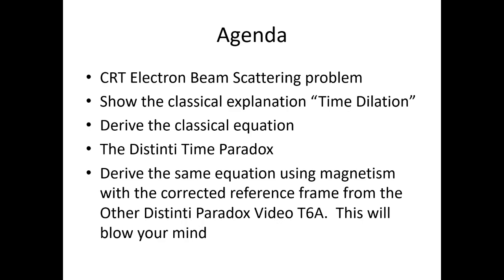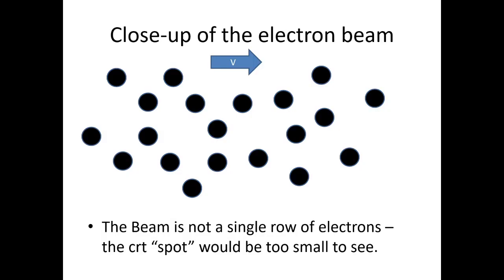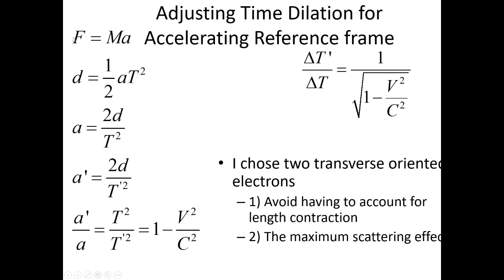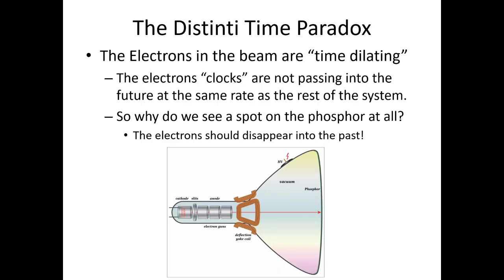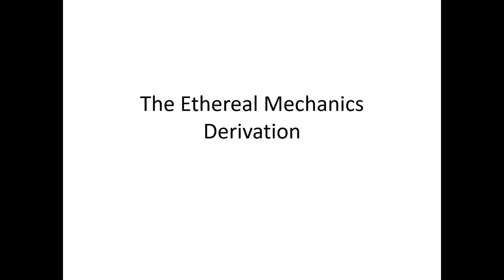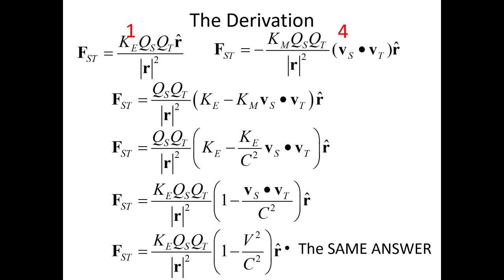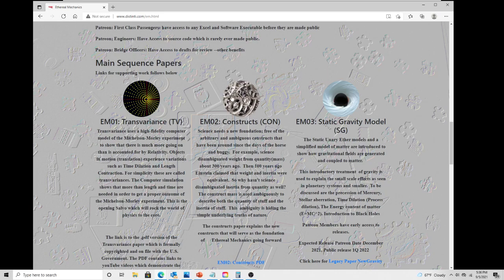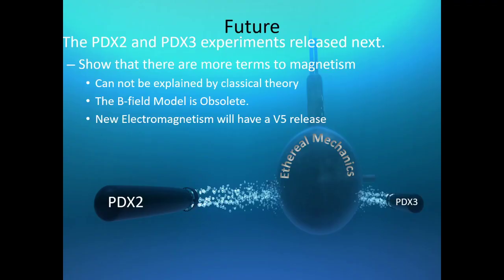T19: Distinti Time Paradox Disproves Time Dilation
Distinti proves that the phenomenon known as "Time Dilation" is something else entirely.